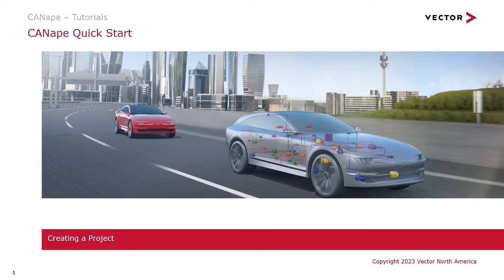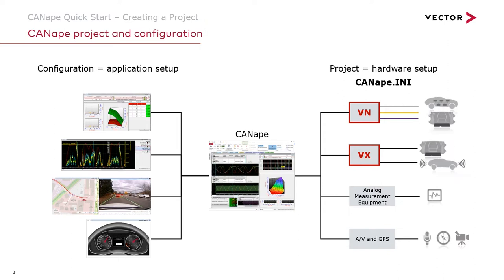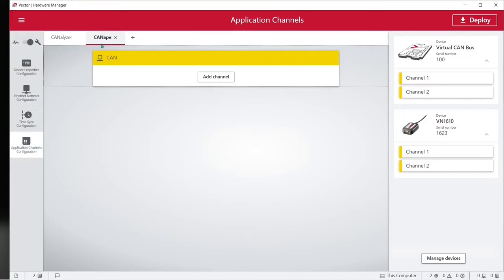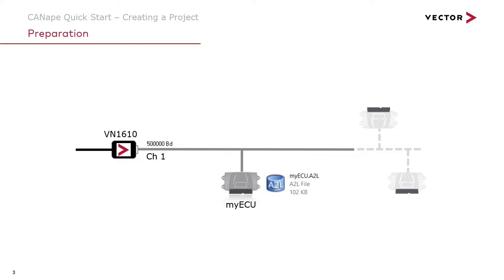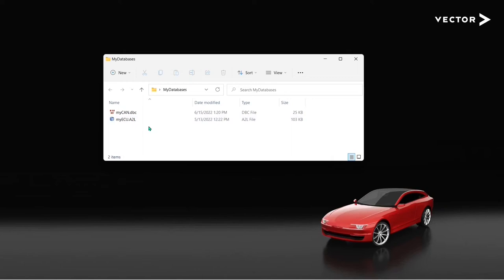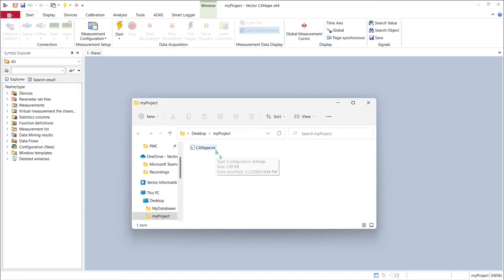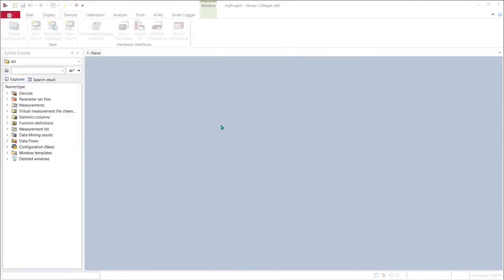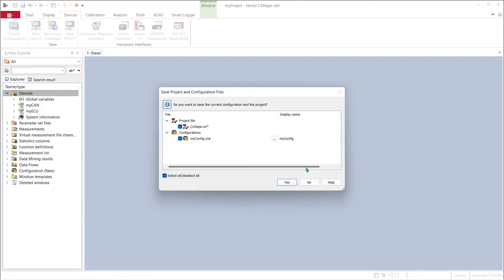CANape Quick Start Guide (1/5) How to Create Project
All videos of that series under